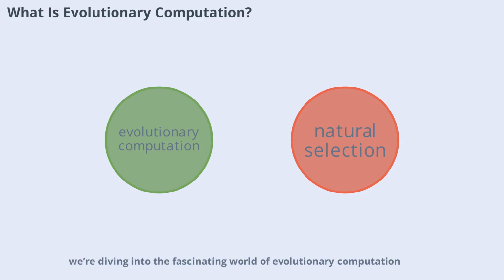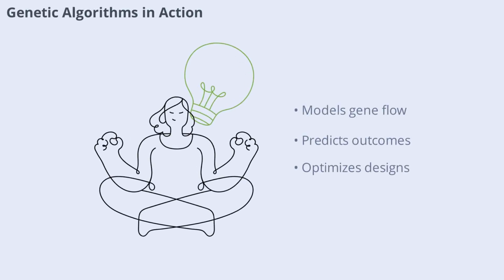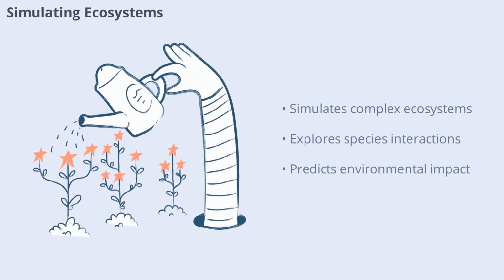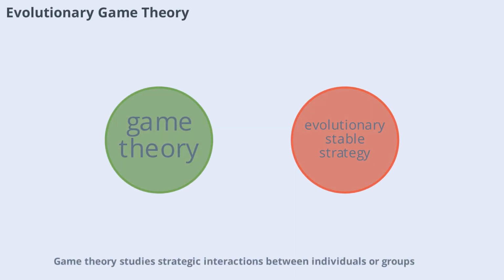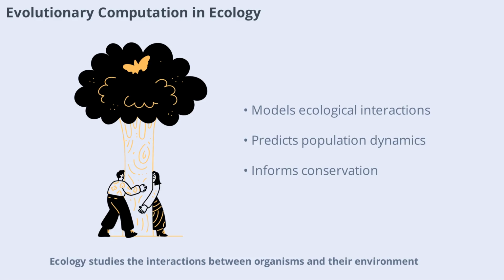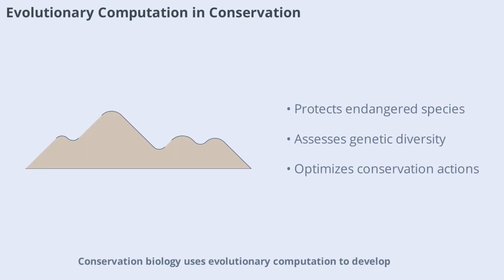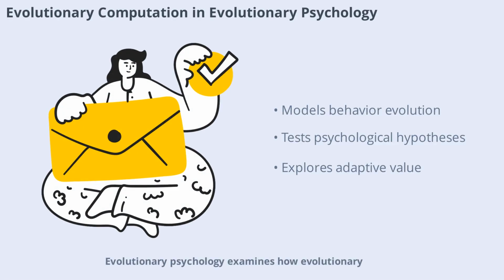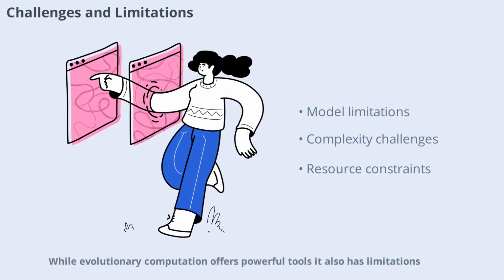Introduction to Evolutionary Computation in Biology (15 Minutes)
In this video, we explore "Introduction to Evolutionary Computation in Biology: A New Frontier." Evolutionary computation is a fascinating field that applies principles of natural evolution to solve complex problems in biology and beyond. We will break down the basics of evolutionary computation, focusing on key concepts such as genetic algorithms, evolutionary strategies, and swarm intelligence. You will learn how these algorithms mimic natural selection processes to optimize solutions in various biological contexts. Additionally, we will discuss real-world applications of evolutionary computation in areas like drug discovery, ecological modeling, and genetic research. Whether you are a student, a researcher, or someone interested in the intersection of biology and computer science, this video will provide valuable insights into the essential role of evolutionary computation in shaping modern biological research. Join us as we uncover the exciting possibilities that evolutionary computation offers!